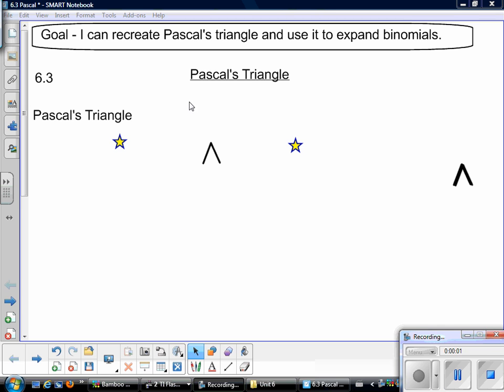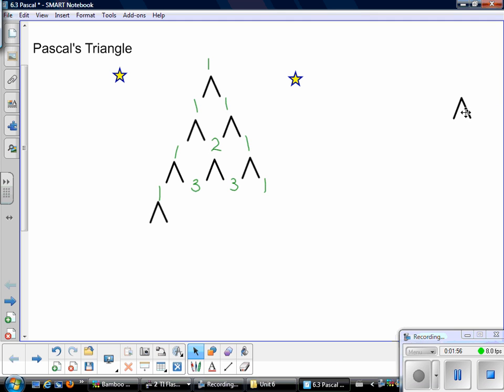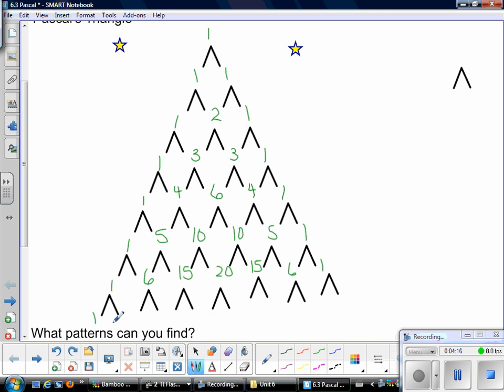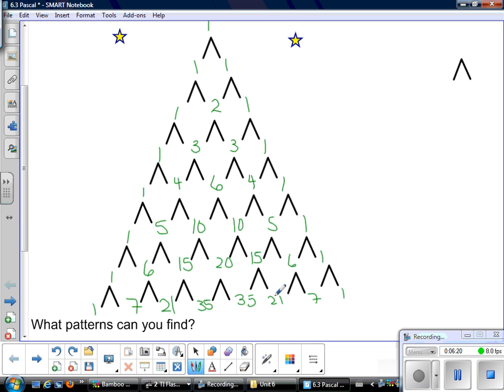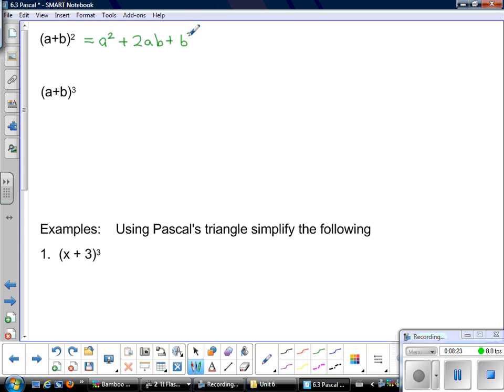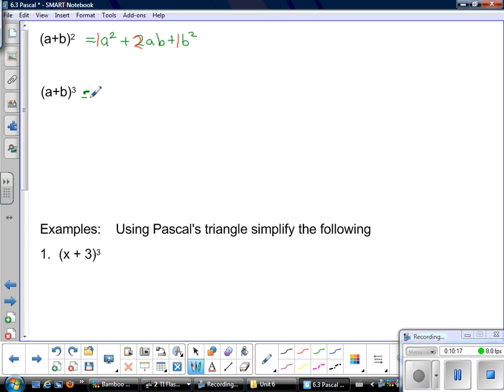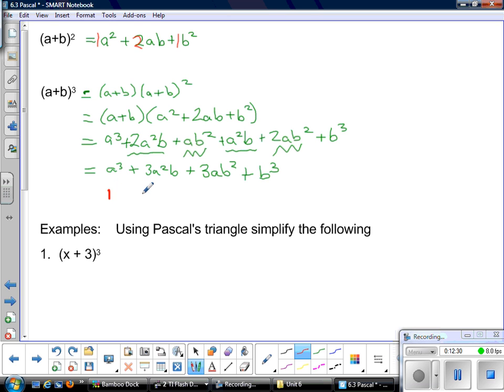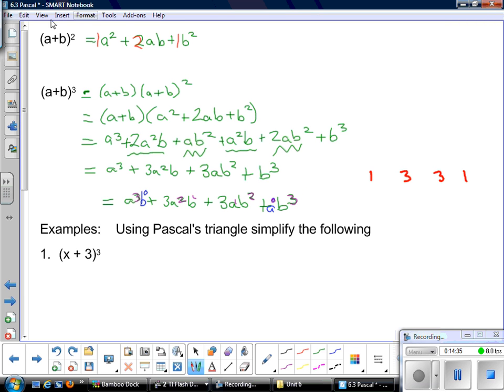6 3a Pascal